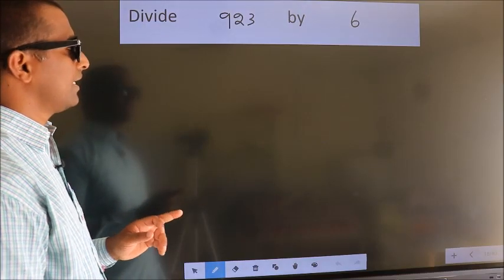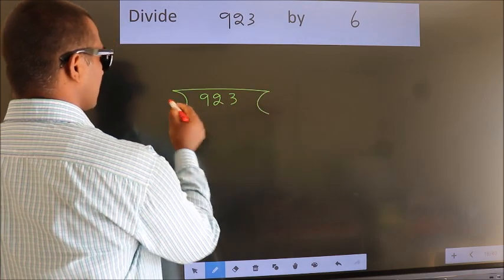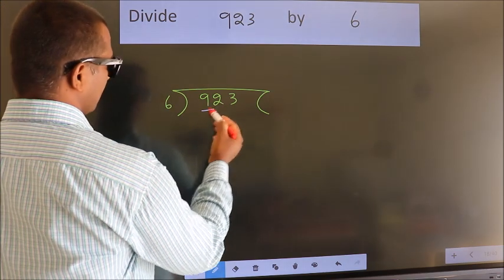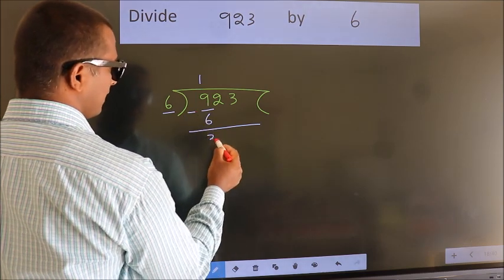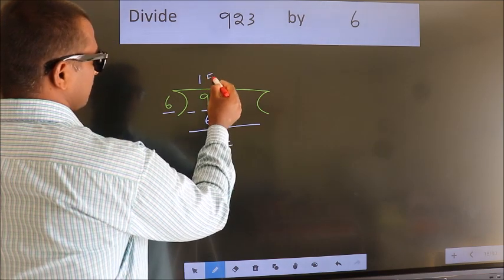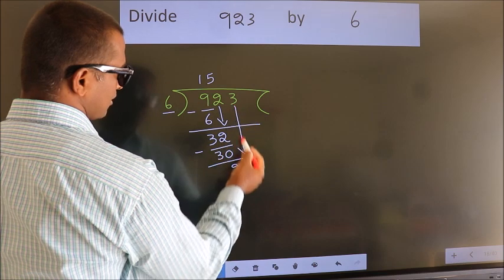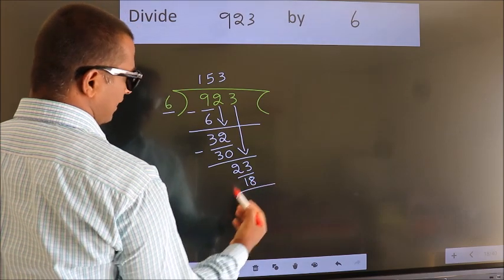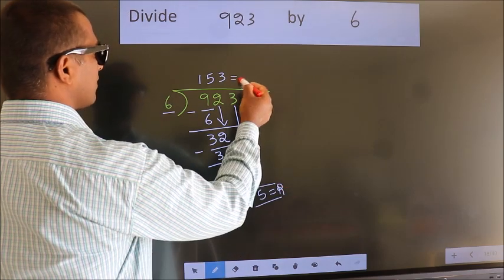Divide 923 by 6